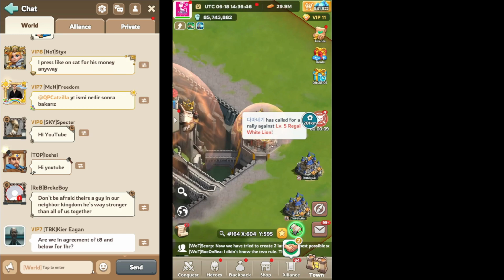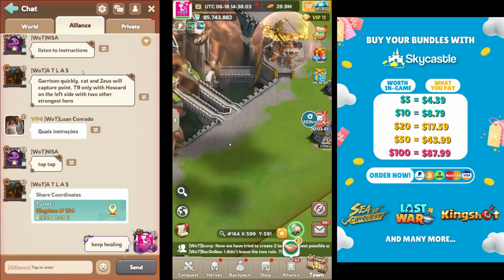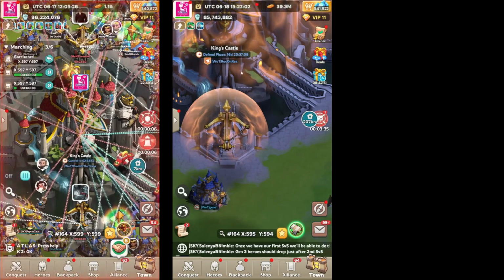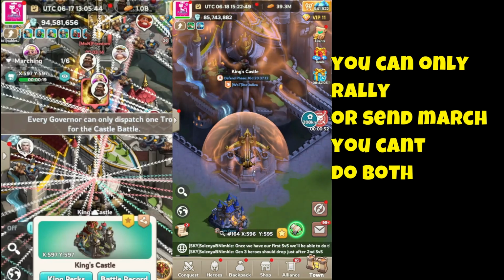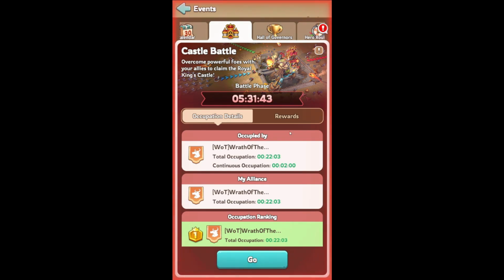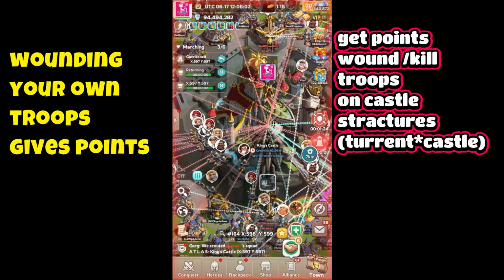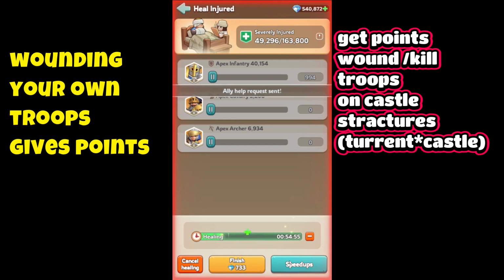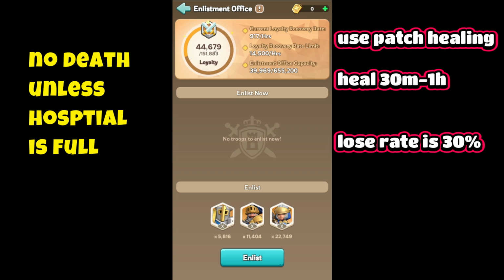your best guide on castlewars for kingshot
Looking for discounts for Kingshot or any game, join Skycastle from this

Don’t miss the tips that took me to the top – watch now and claim your throne! 👑
# events

hall of governor kingshot
vikings Vengeance
Mystic Divination
Here is a straightforward guide on castle battles, sharing insights from the WOT Alliance's initial victory. Discover key mechanics, effective healing strategies, and point-scoring methods to dominate your castle war battles. Don't miss these crucial tips and tricks!